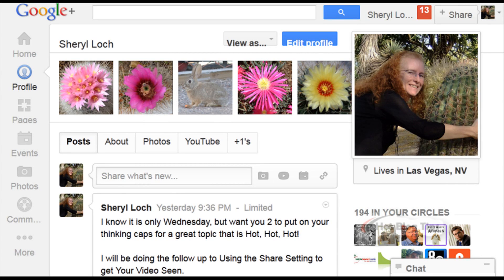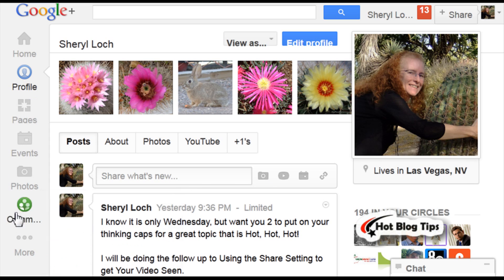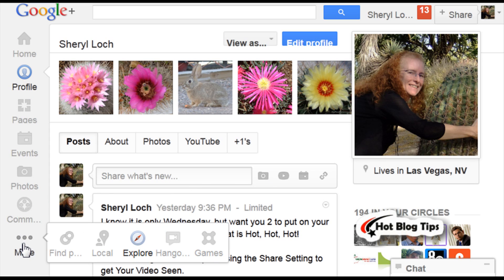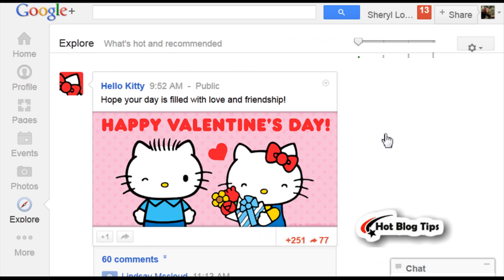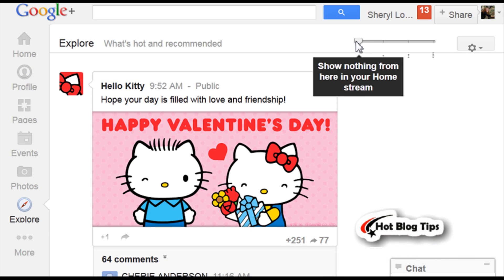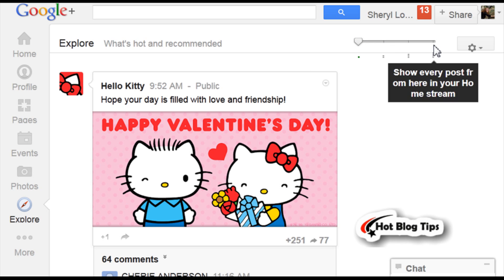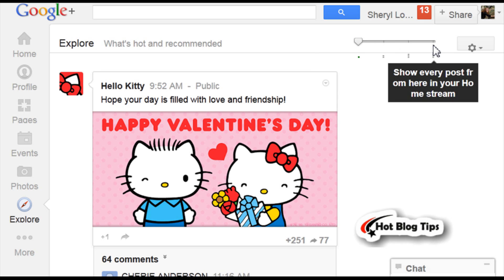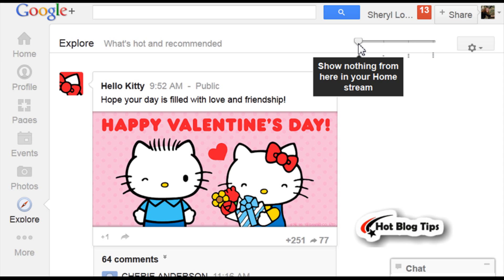How To Turn Off What's Hot Google Plus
Tired of seeing the "What's Hot" post in your Google Plus stream? In this video we show you how to turn those hot and recommended post off completely or slow down how many are placed in your G+ stream. It takes less than a minute and can save you from searching your stream through post you do not want.

Sheryl Loch ~ Hot Blog Tips